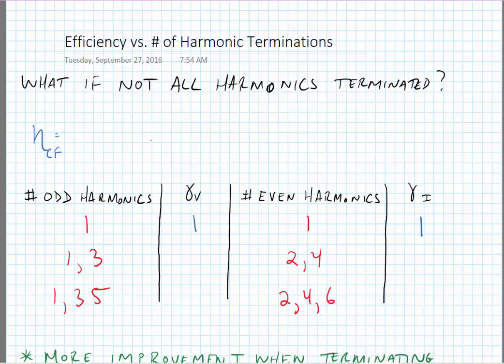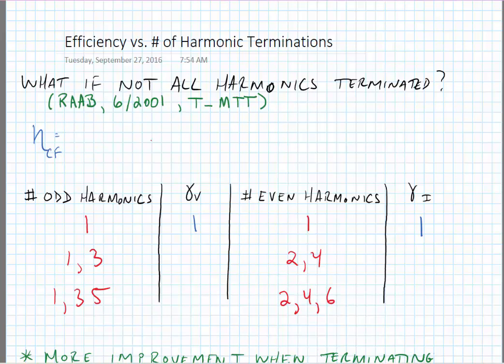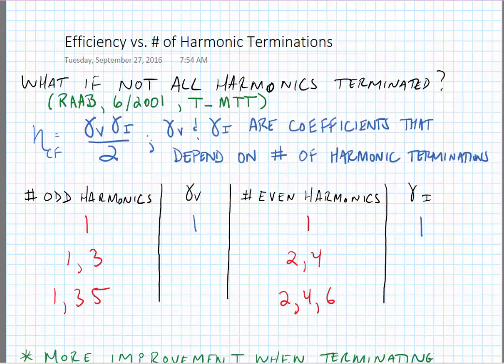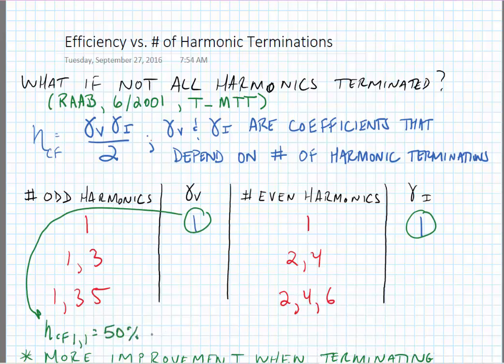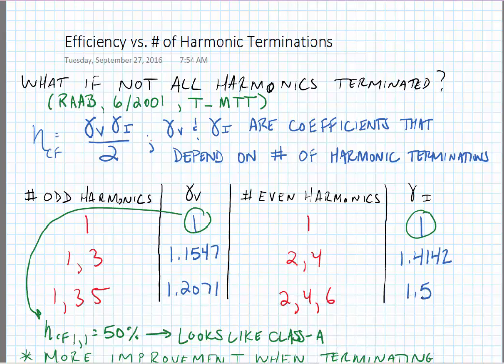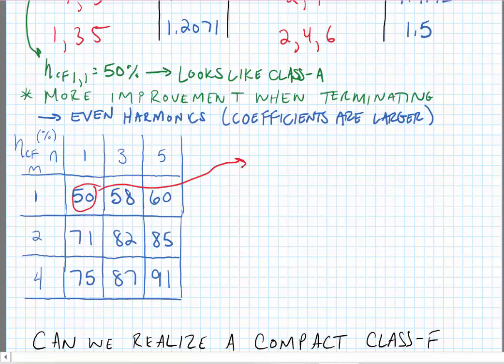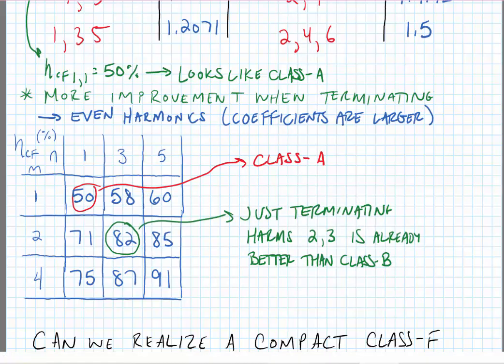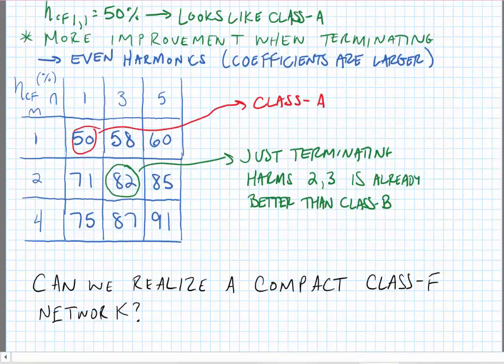Lecture 15.3 - Class-F Efficiency vs. # of Harmonic Terminations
In this lecture, we learn that non-ideal class-F amplifiers can be realized using a reduced number of harmonic terminations, which is important and has lead to some recent publications in mm-wave power amplifiers